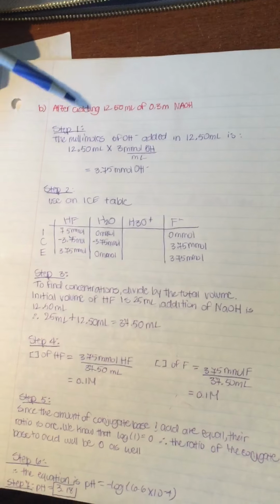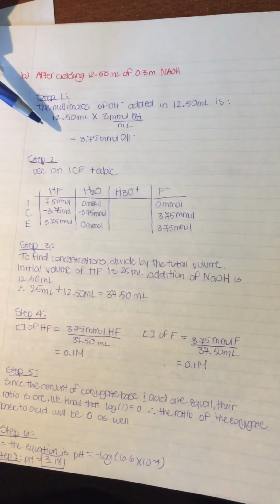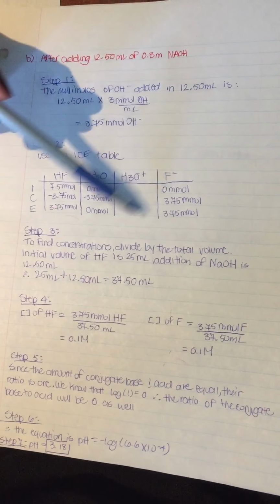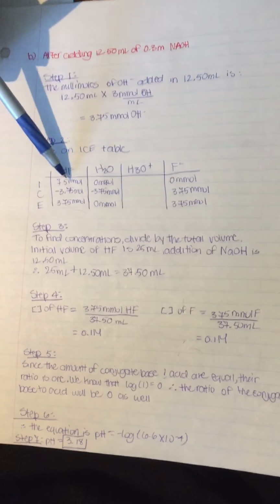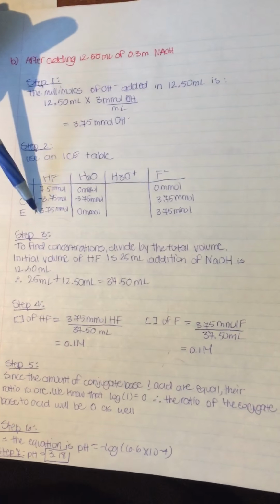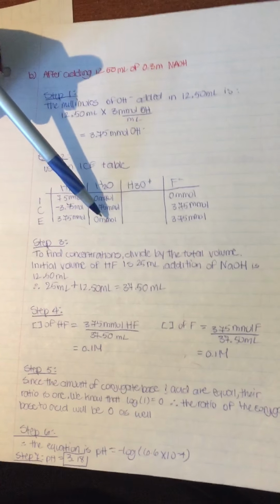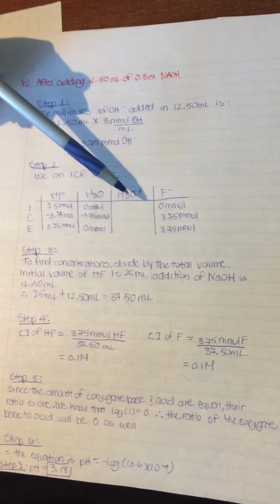June 3, 2016